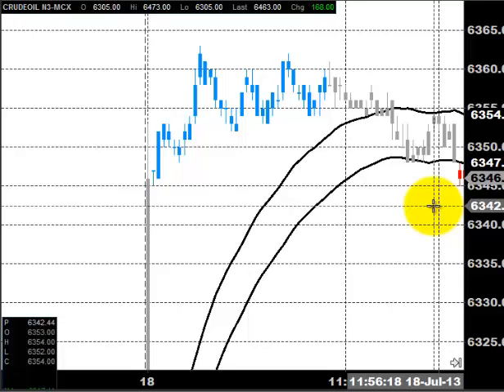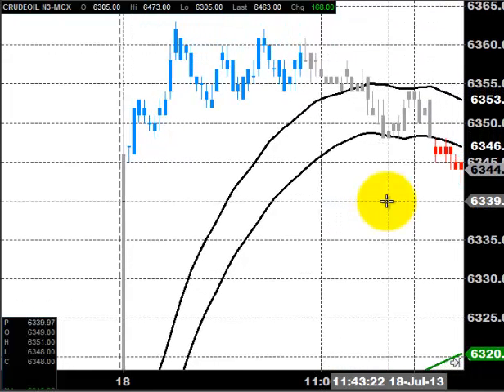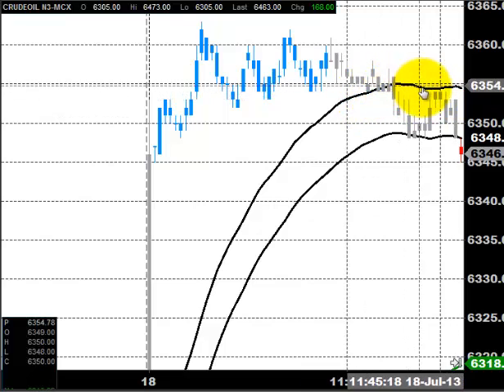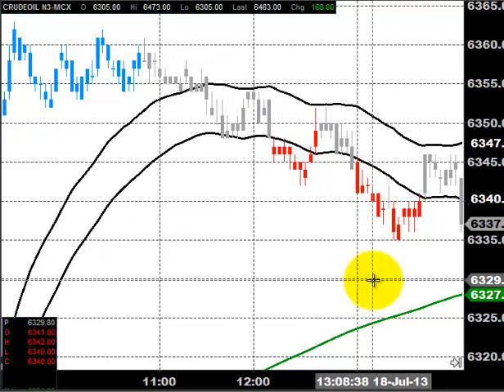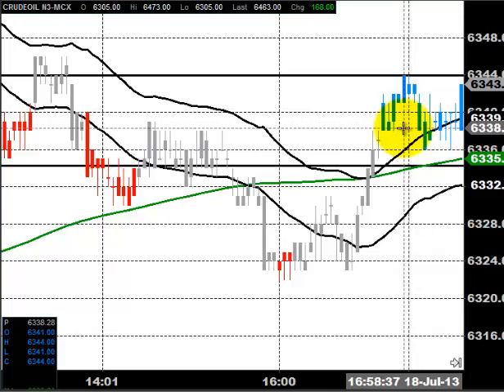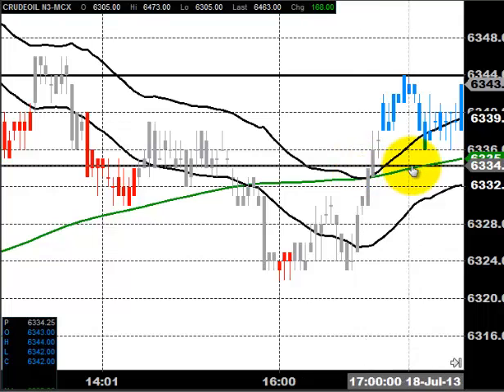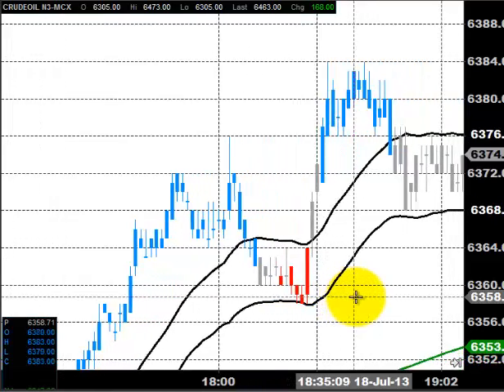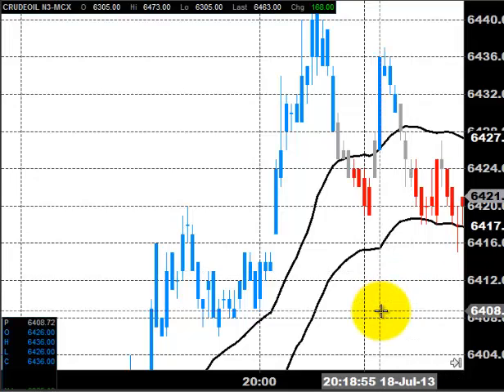MCX CRUDE OIL DAY TRADING ANALYSIS JULY 19 2013(English) CHENNAI TAMIL NADU INDIA